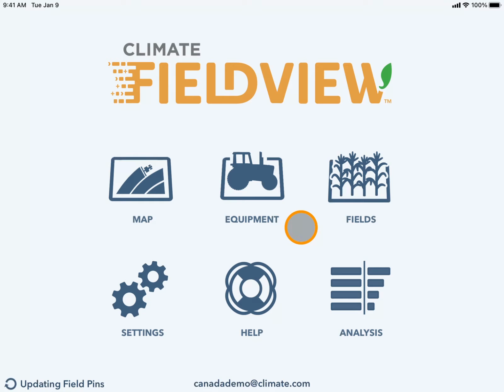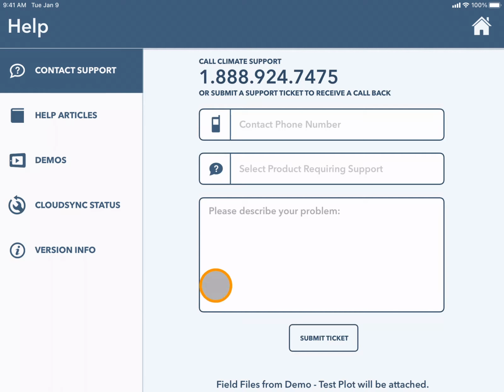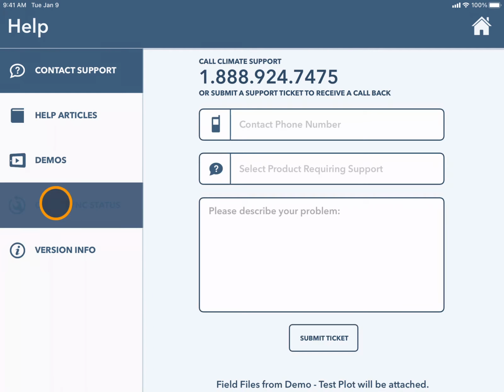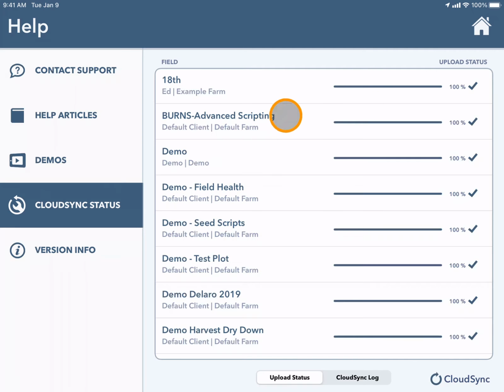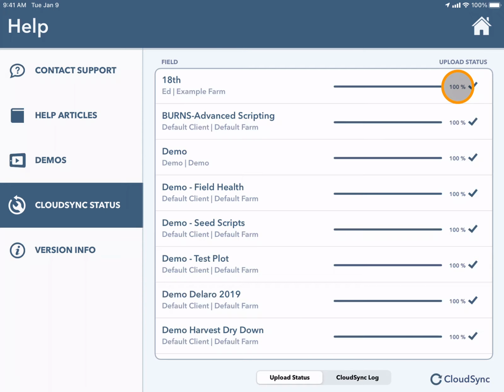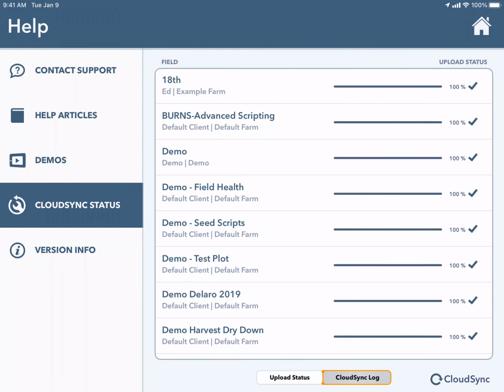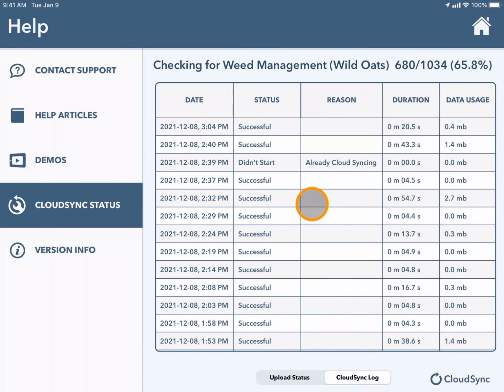Cab App - Help - Cloudsync Status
View the cloudsync status for each of your fields